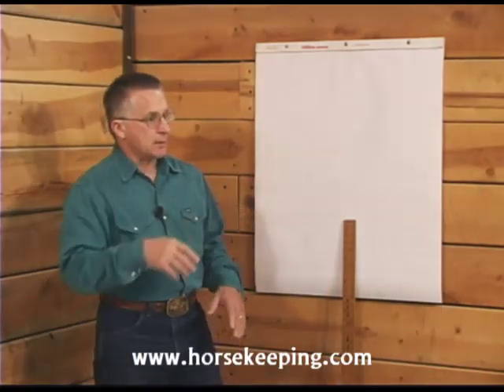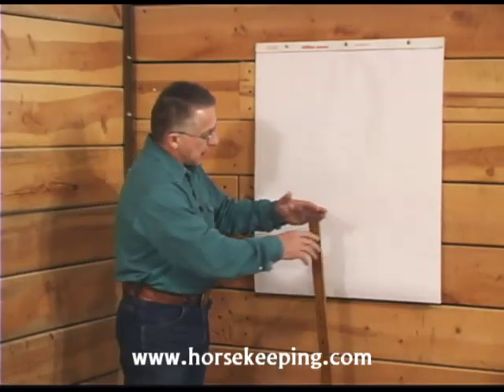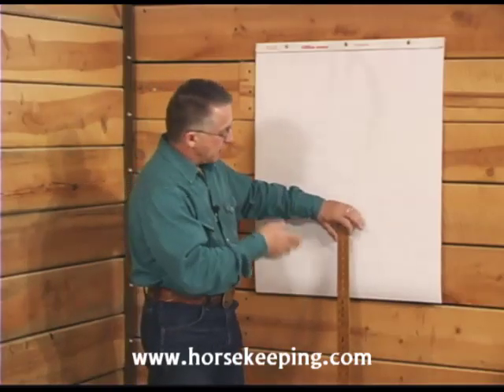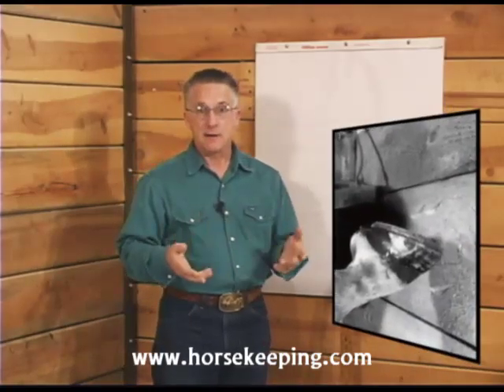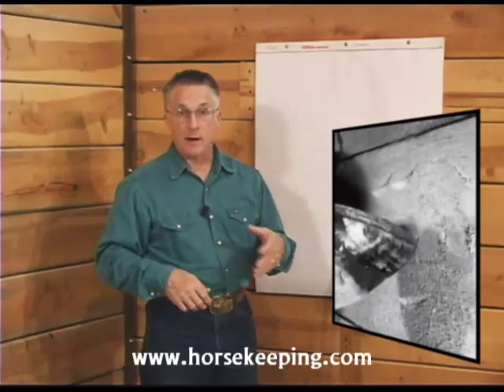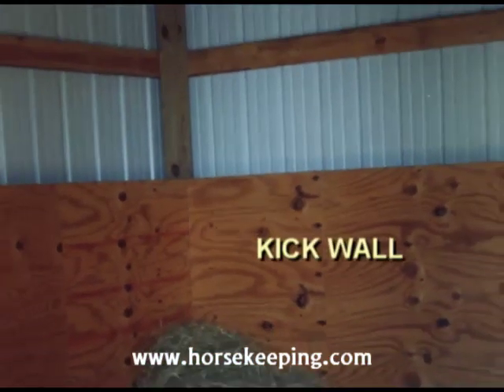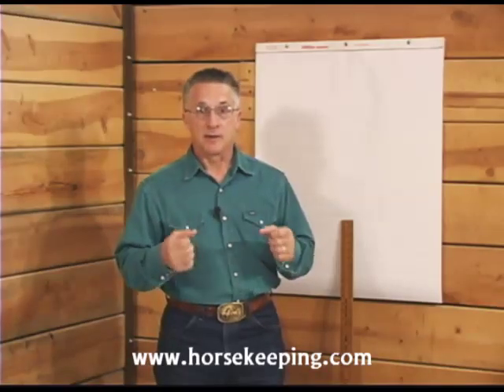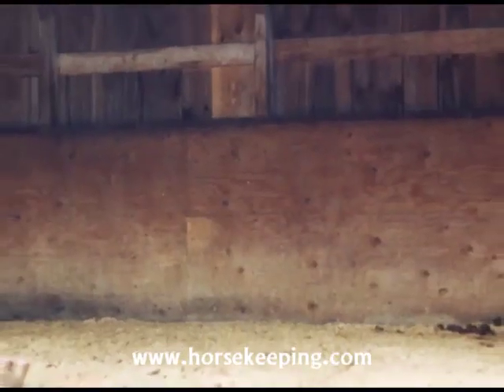Kick Wall for Horse Stall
Describes what a kick wall is and why it is needed in a horse stall.